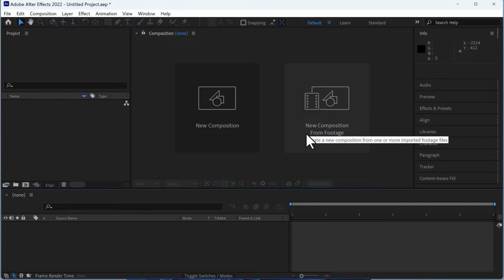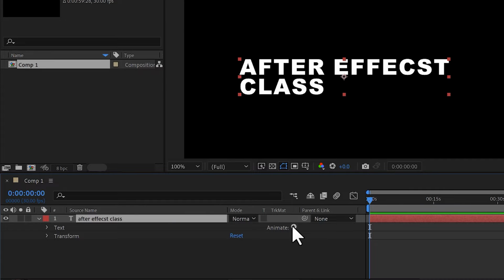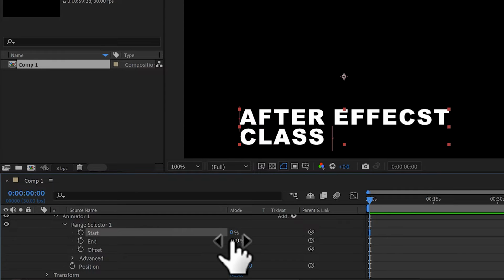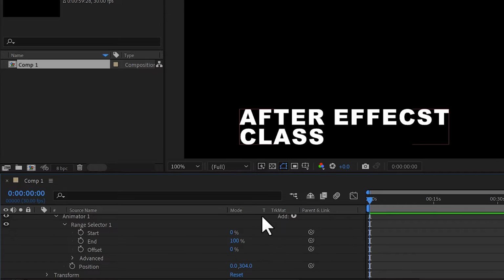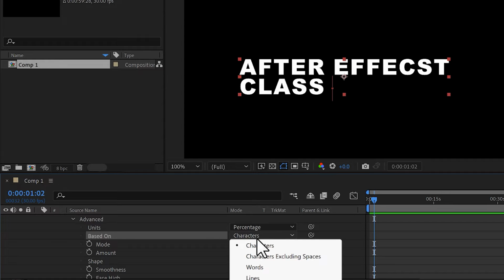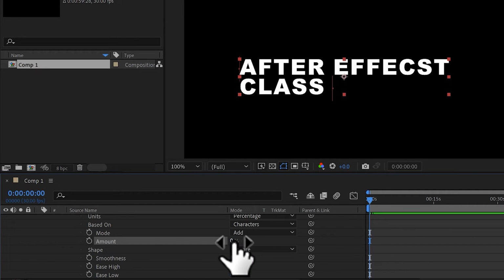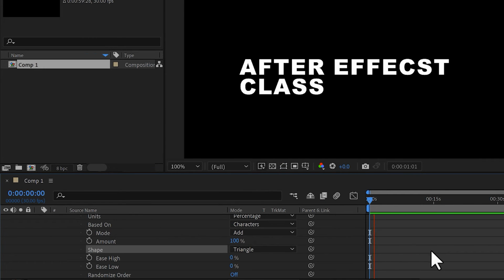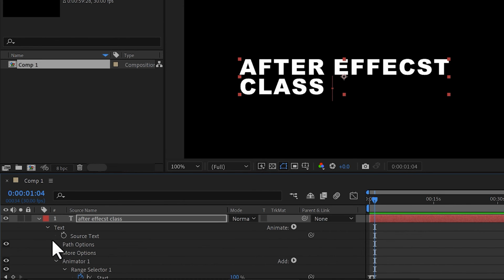Mastering Text Animation with Range Selector in After Effects | Simplified Arena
Welcome to Simplified Arena, where creativity meets simplicity! In this tutorial, we'll dive into the fascinating world of text animation using the powerful Range Selector feature in After Effects. Whether you're a seasoned motion graphics artist or just starting out, mastering text animation can greatly enhance your visual storytelling skills.

In this step-by-step guide, we'll walk you through the fundamentals of the Range Selector, showing you how to manipulate text properties such as opacity, scale, rotation, and more to create dynamic and engaging animations. From subtle fades to eye-catching effects, the possibilities are endless with the Range Selector.

Join us as we unlock this text animation secret, exploring this technique that will elevate your projects to the next level. Get ready to unleash your creativity and impress your audience with captivating text animations.

Let's simplify the complex and create something extraordinary together. Dive in and let your imagination take flight!